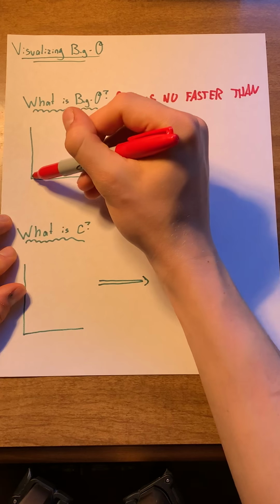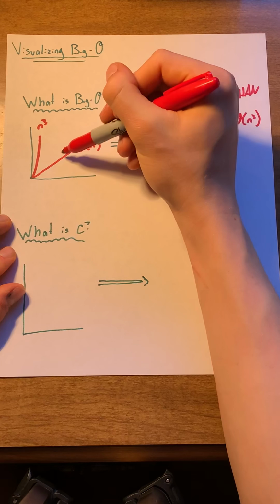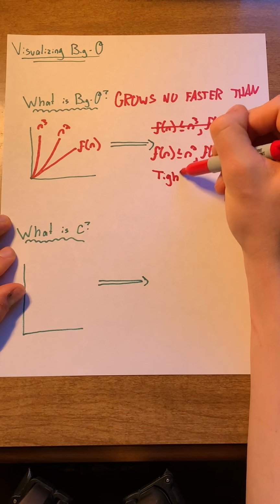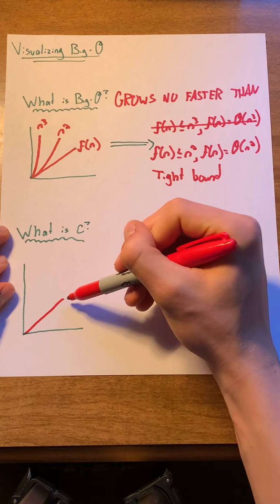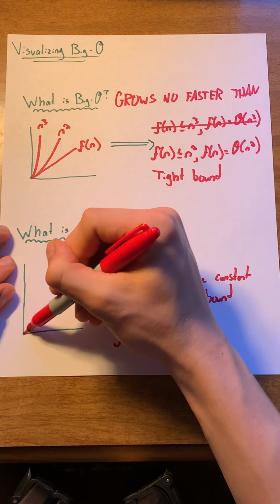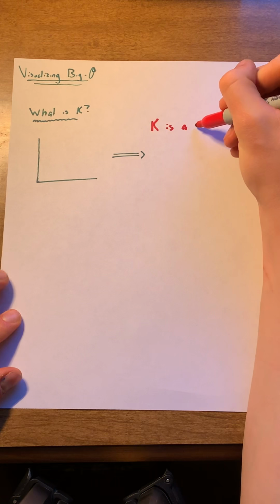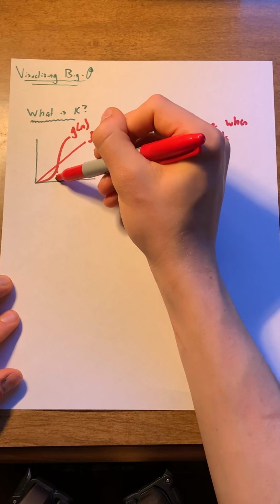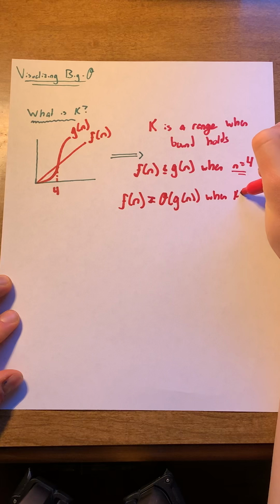Concept Review: Visualizing Big-O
This is a video for students of CSCI 2824. It covers visualizing Big-O bounds to make the concept easier to grasp.